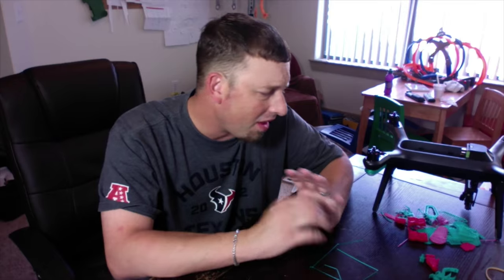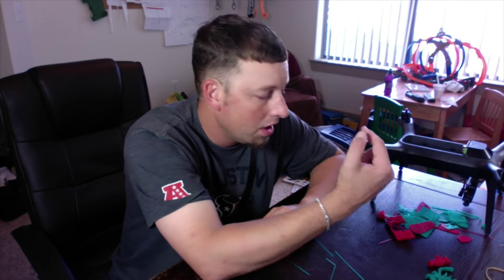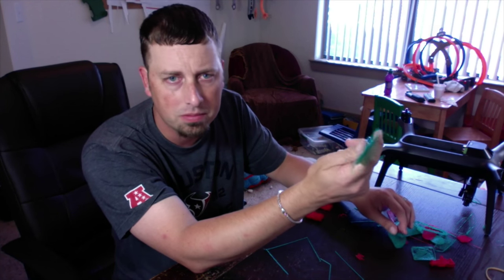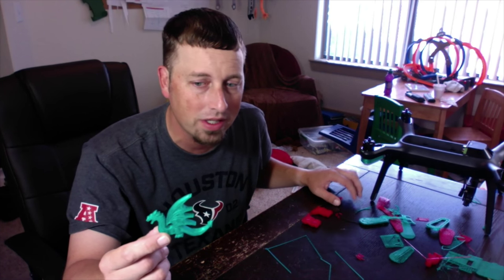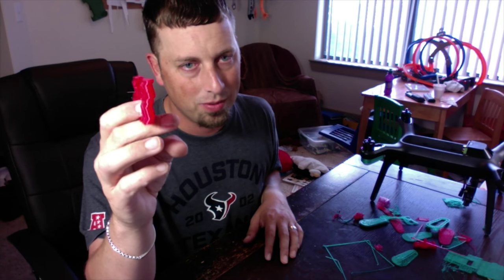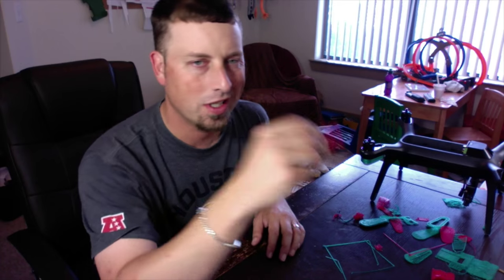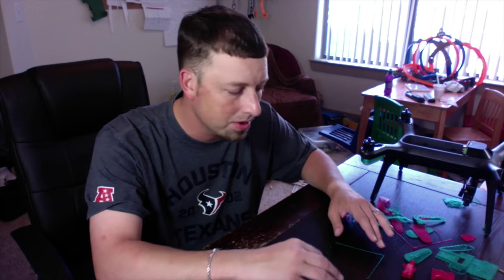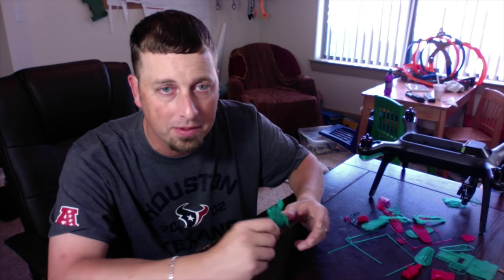m3d Printer Update Video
Facebook.com/ATxDroneServices

Facebook.com/ATxRCProductions

PeauProductions.com for all your Camera needs!!!